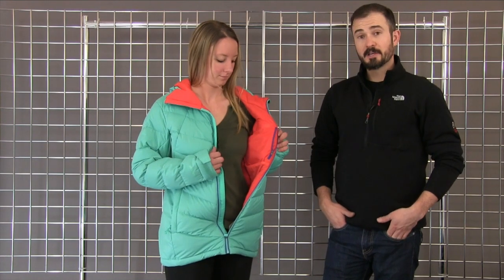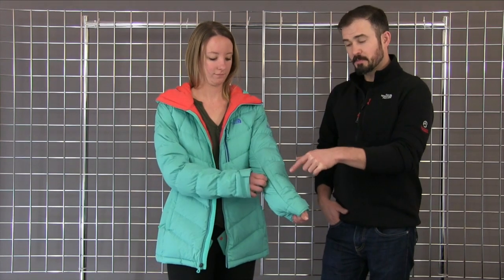The North Face Women's Point It Down Hybrid Jacket 2014-2015